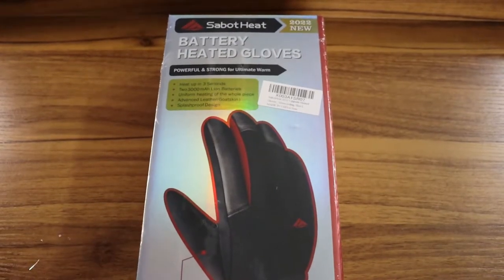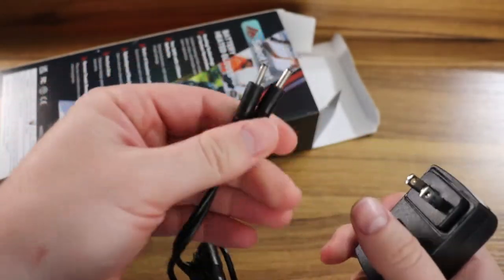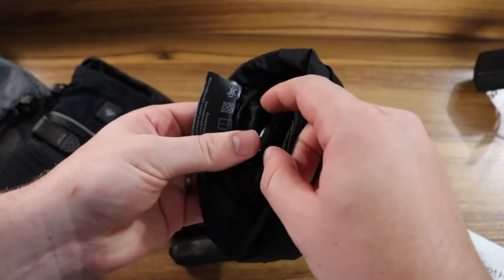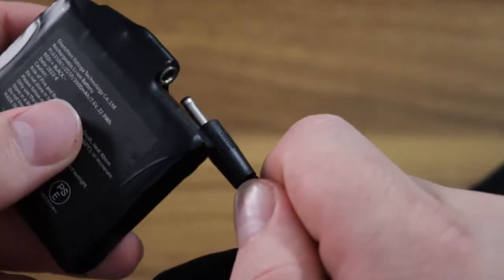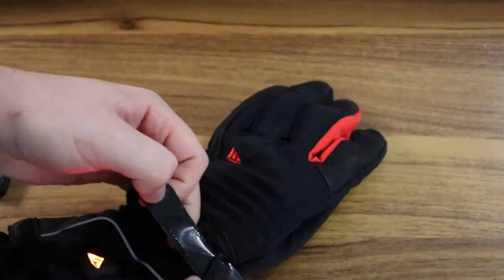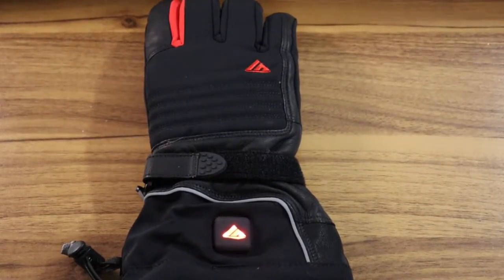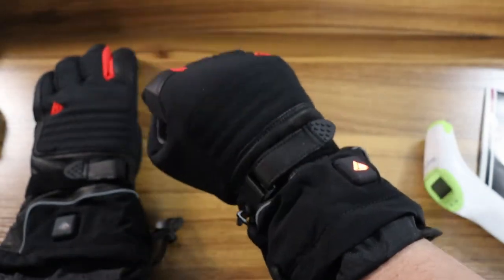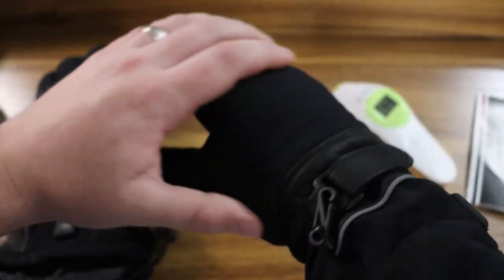SabotHeat battery heated gloves for winter sports cycling sledding review